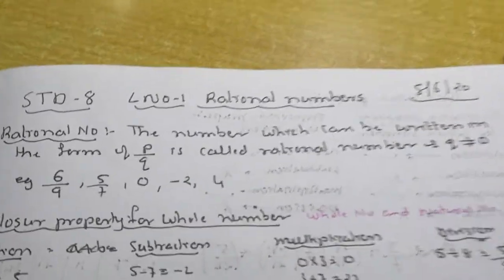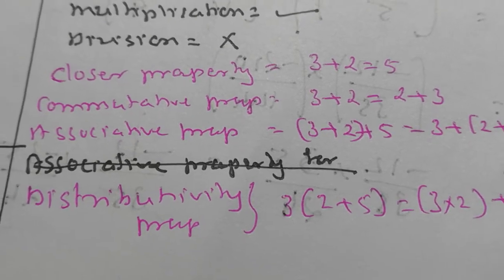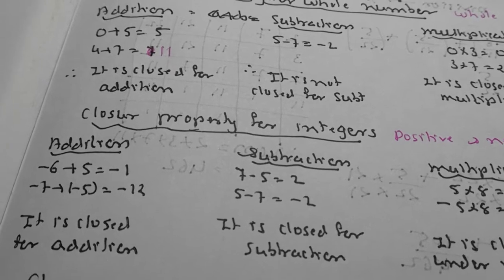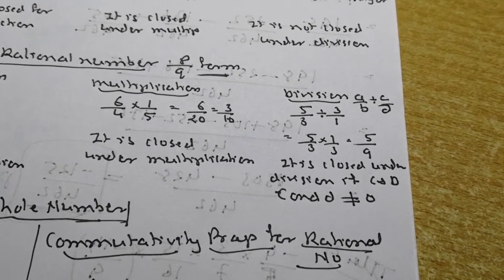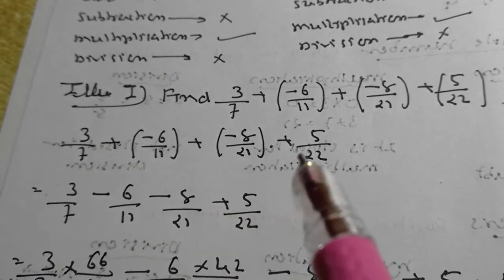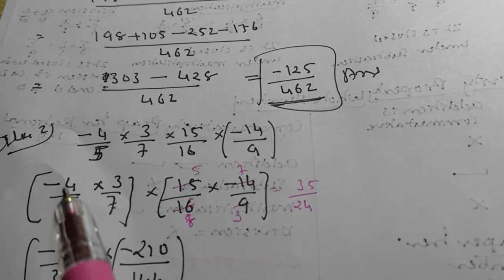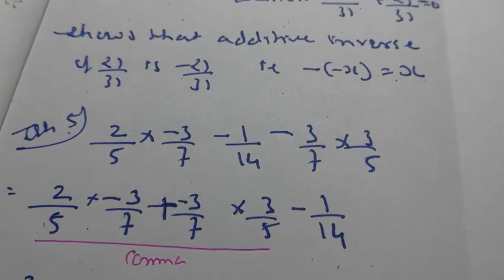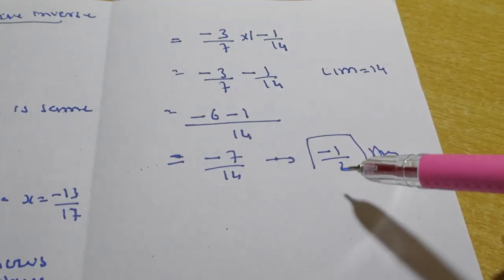Radheshyam study centre